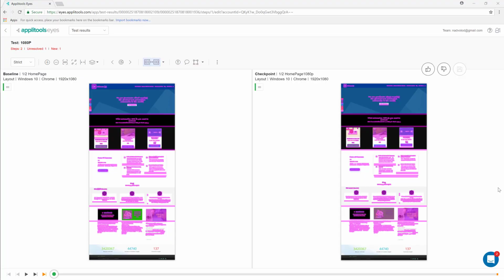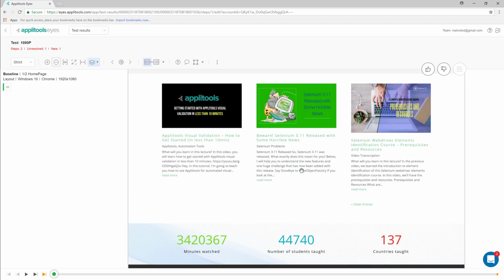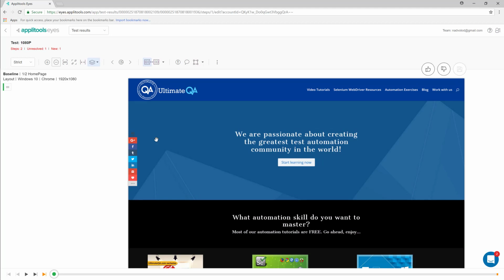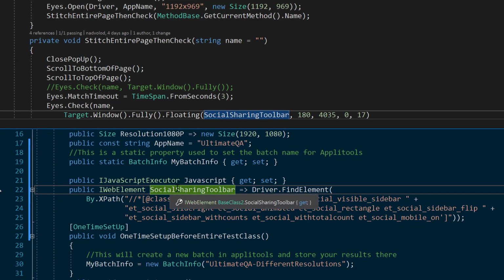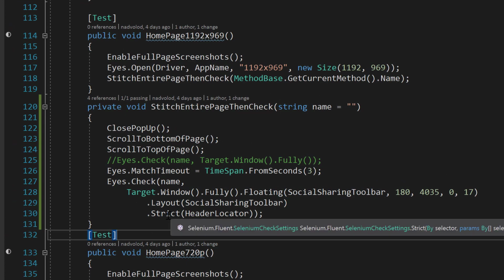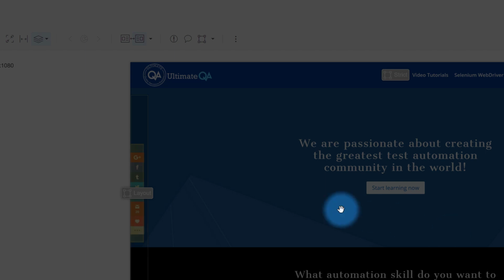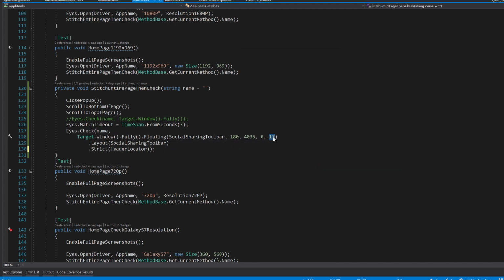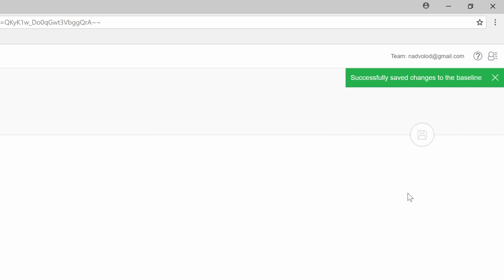Applitools Tutorial (Latest 2019): Fluent API and how programmatic regions look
In this Applitools tutorial, I'm going to show how to programmatically apply very cool ignore regions and floating regions and so on to different kinds of elements through code and why it is so important.

You will learn how to do amazing visual validation testing through the use of this awesome software testing tool - Applitools.